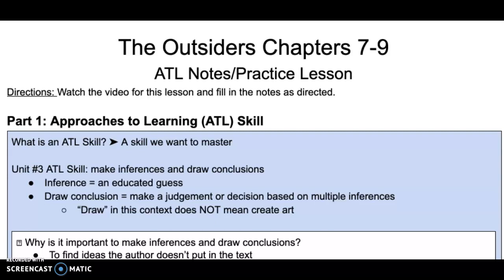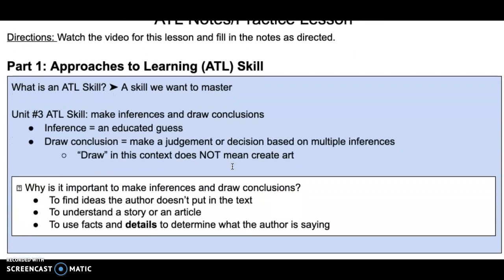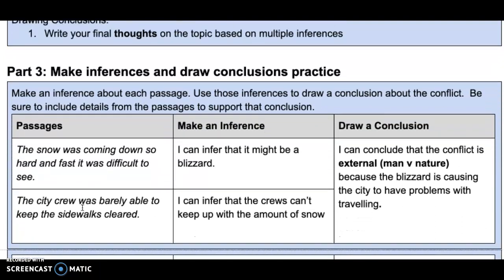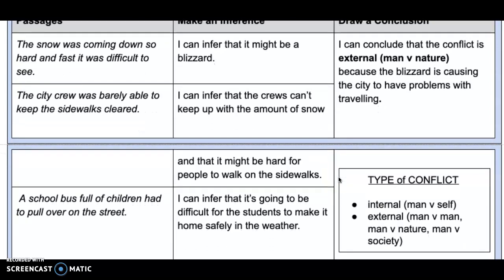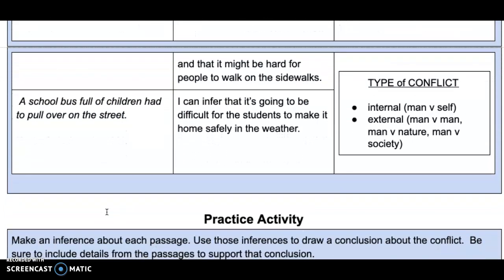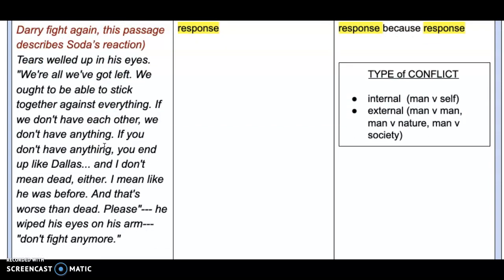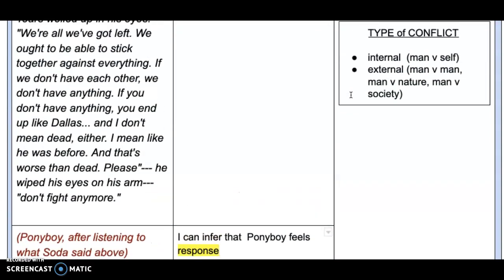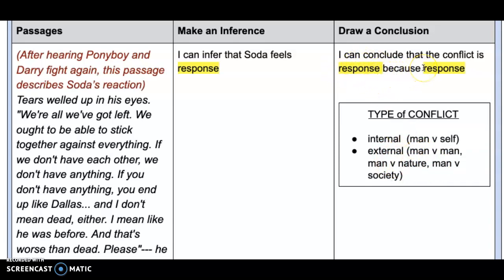L&L8: Ch 7-9 ATL Notes/Practice